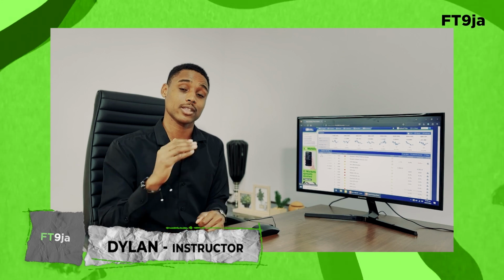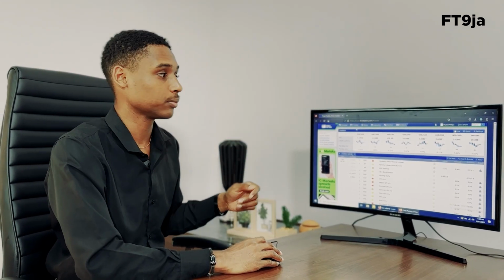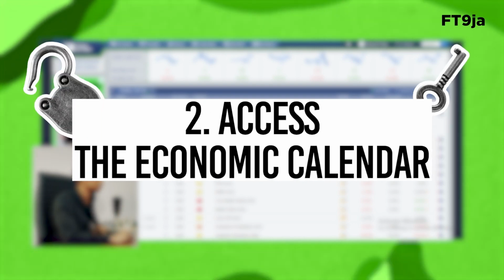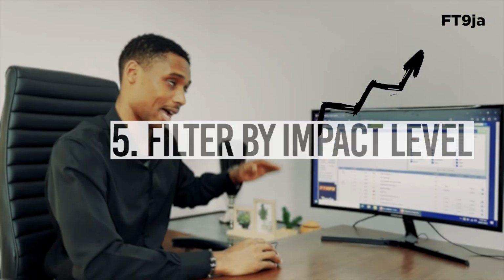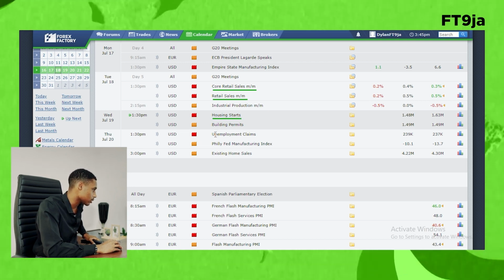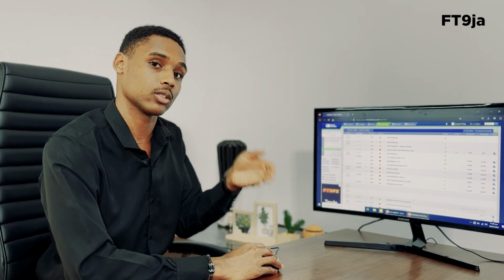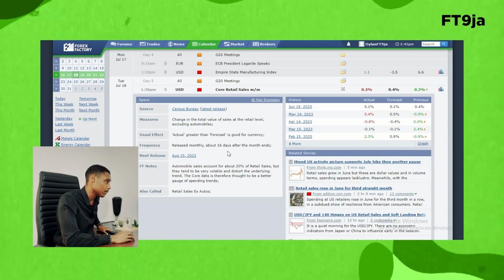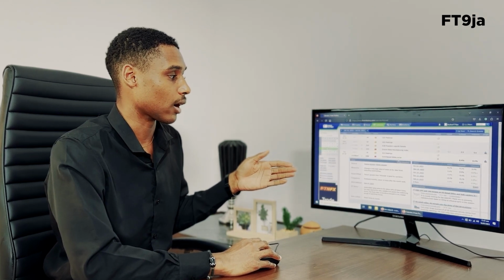Forex trading with economic calendar and news events | part 1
An economic calendar is an essential tool for forex traders because the price of currencies are determined by information. Not just any kind of information, economic data and the calendar gives us access to this economic data for all traded currencies.

In this module we are going to talk about how to navigate the economic calendar tool and the strategies to apply with it. Let’s get started.

🦸 FT9ja Hero is FT9ja’s ambassador program. Earn 10% referral commission, additional N40,000 monthly stipend, receive cool FT9ja Merch, special gifts and offers, and win a trip to Dubai.

📈 FT9ja Community.  Explore the forum and discover how to take your trading to the next level